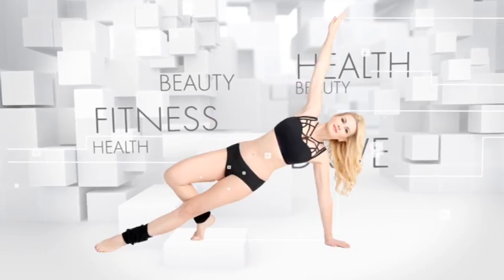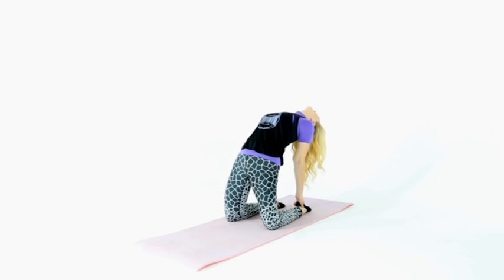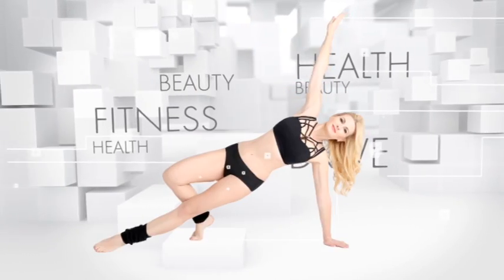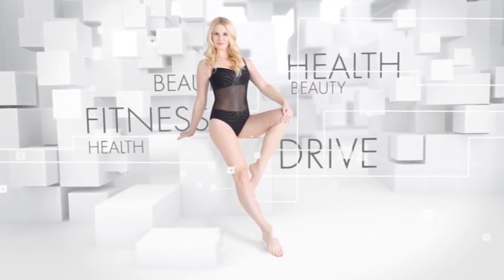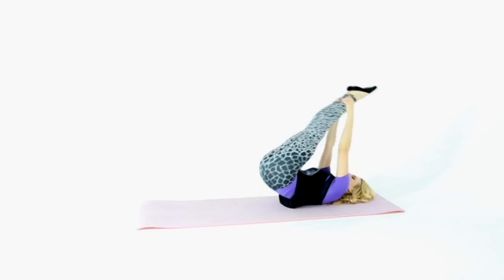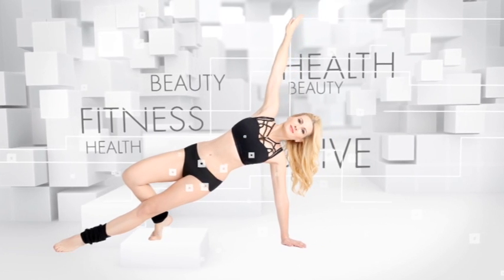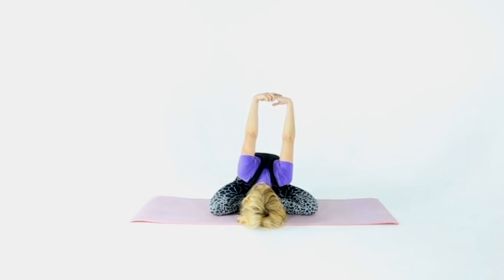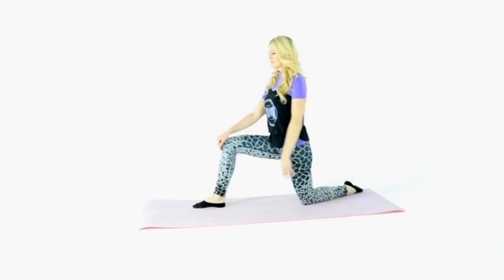Top-12 exercises for STRETCHING in any conditions. 02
This complex includes 12 basic exercises for stretching the muscles of the chest, arms, back, abdomen, buttocks, legs, hamstring.
Stretching is aimed at stretching and relaxing muscles, performed immediately after training, when the muscles are AGAIN!

As with all exercise programs, when using our full workout video, you need to please use common sense, .  To reduce and avoid injury, you will want to check with your doctor before beginning any fitness program.  By performing any fitness exercises, you are performing them at your own risk.  FullFtinessFusion.com or our parent company, Flourishing Health Inc., will not be responsible or liable for any injury or harm you sustain as a result of our fitness program, DVD, online fitness videos, or information shared on our website.  This includes emails, videos and text.  Thanks for your understanding.